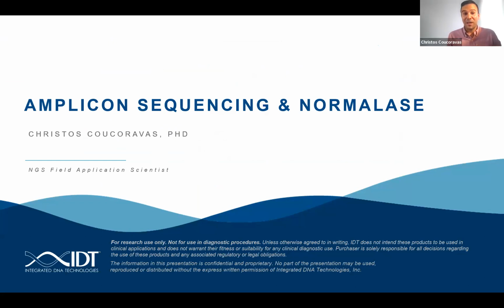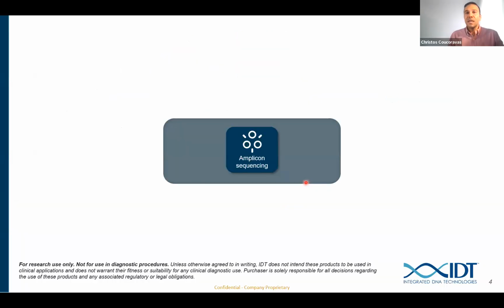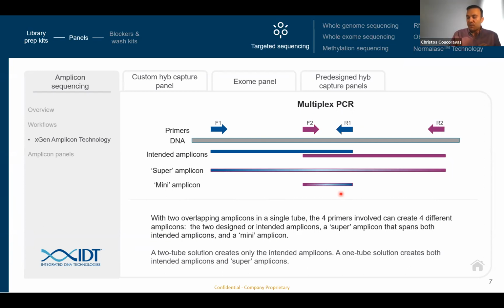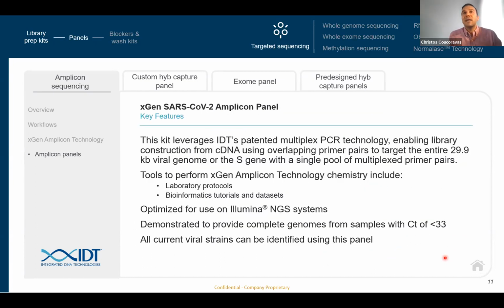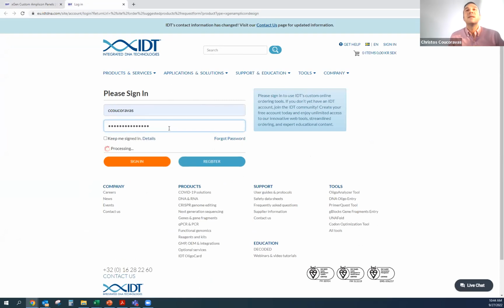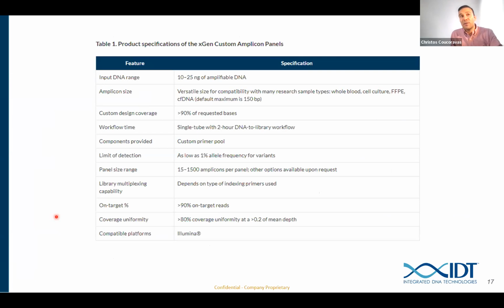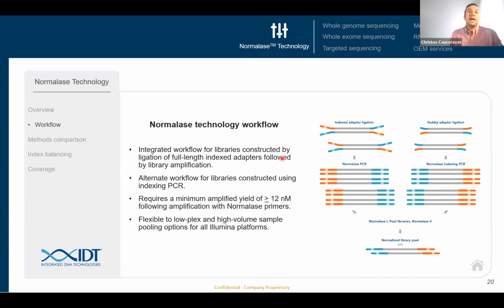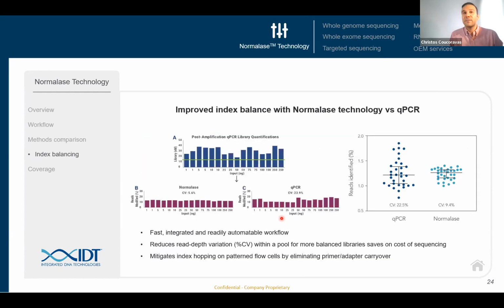WEBINAR PART 3: xGen NGS Amplicon Sequencing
Amplicon sequencing is a method that targets distinct regions of a genome for sequencing. The method uses highly multiplexed pairs of primers that flank the desired regions of the genome. The use of primer pairs for targeted regions provides the ability to adjust the length of each amplicon for the specific sequencing instrument. In addition, the primers can be adjusted to avoid areas of the genome with high GC base pairs or secondary structures. The method is best used for understanding genetic variation, which makes it amenable to agricultural, environmental, and medical research applications.

WHAT YOU WILL LEARN:
We will go through the benefits and drawbacks of using an amplicon target enrichment and point out which applications will benefit the most from this approach.

SPEAKER:
Christos Coucoravas, PhD
Field Application Scientist @Integrated DNA Technologies